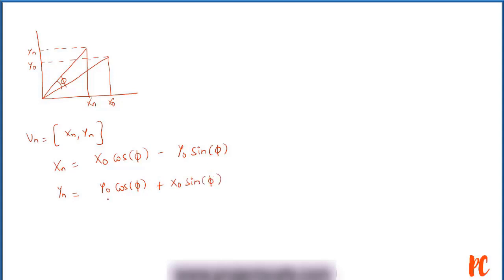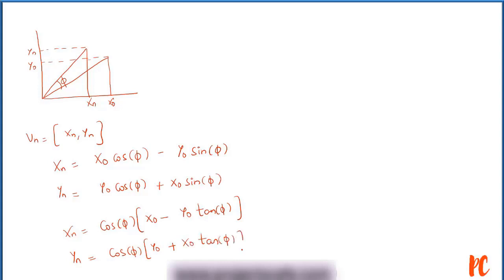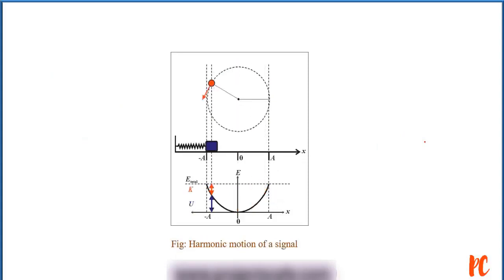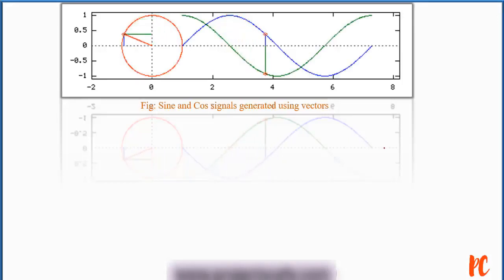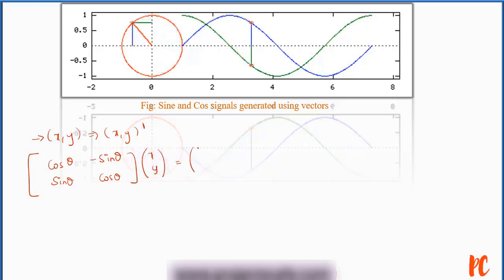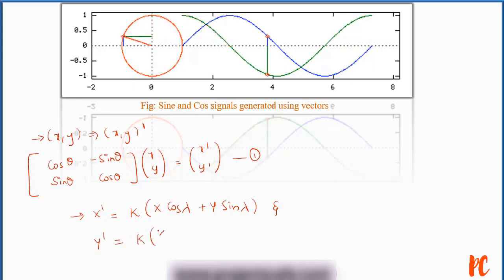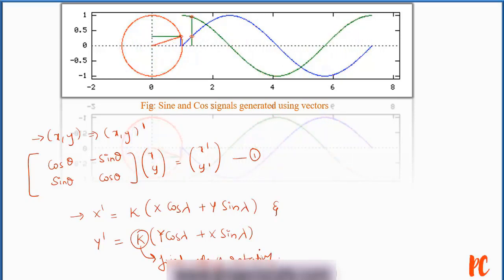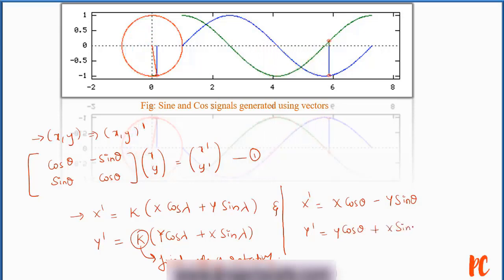Considering two Vectors - CORDIC